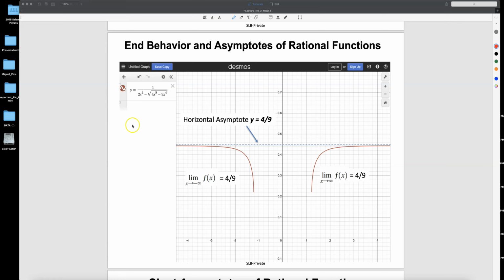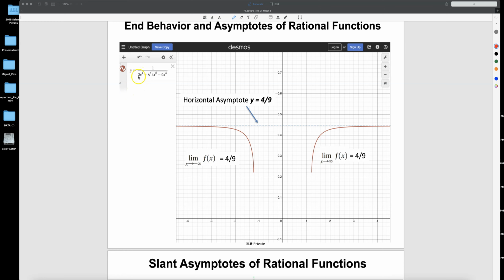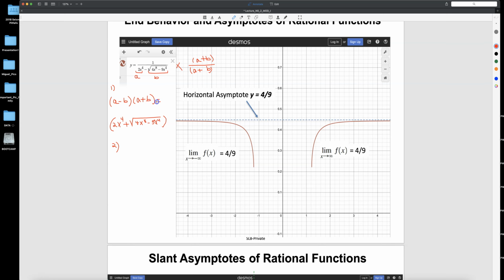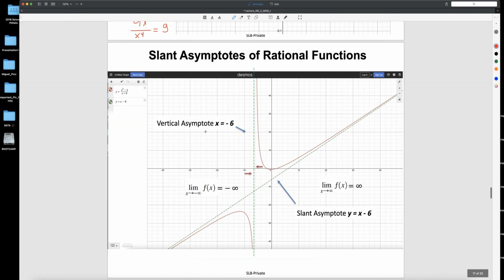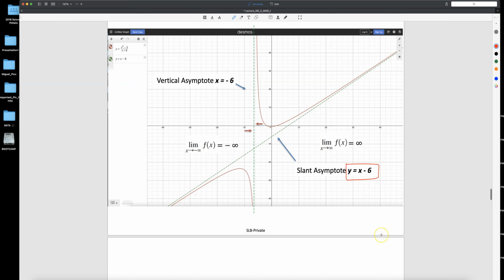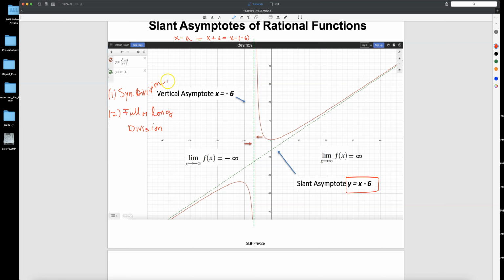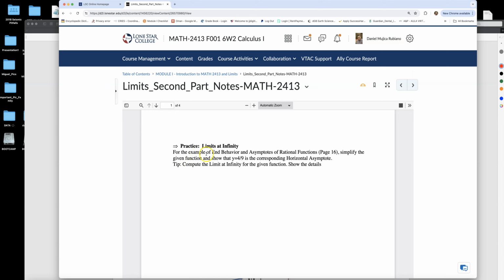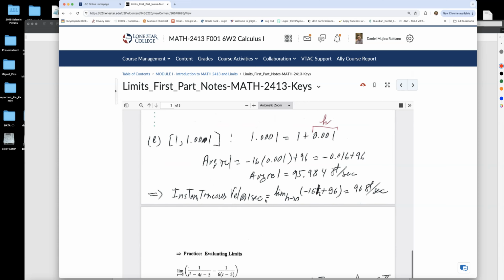Limits at Infinity P2